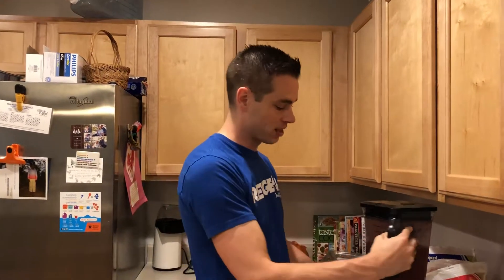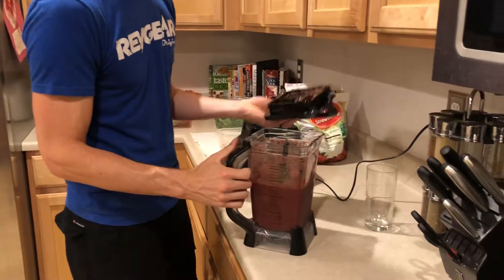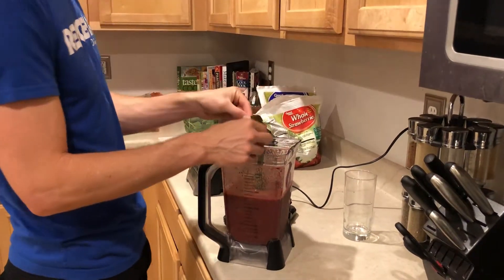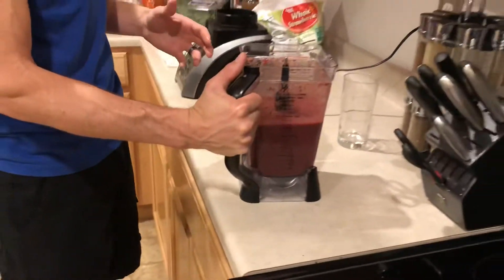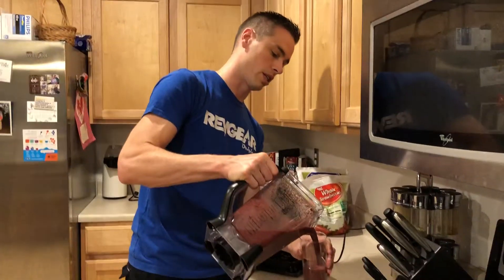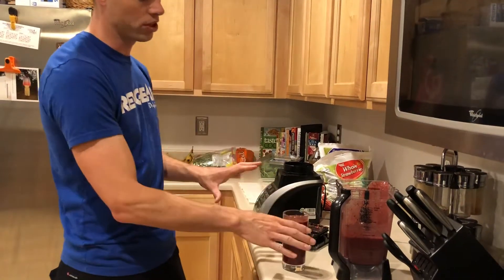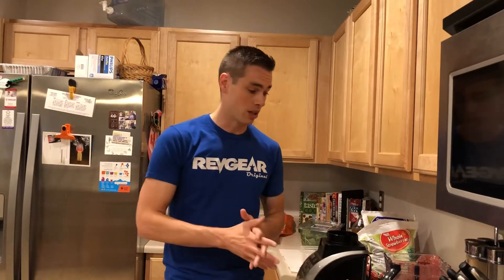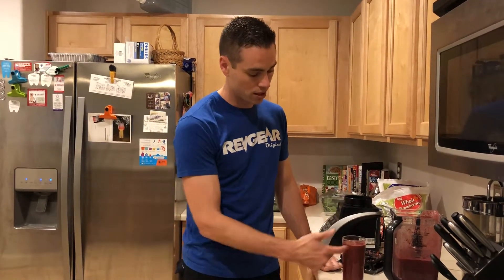Smoothie part 2